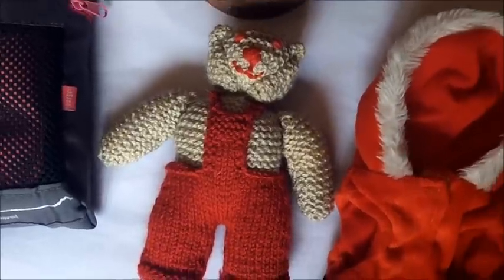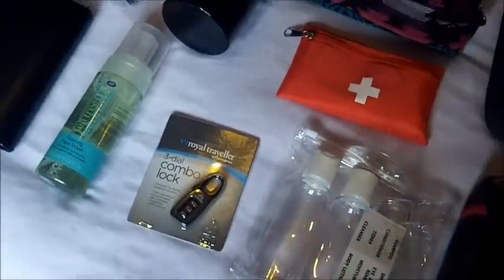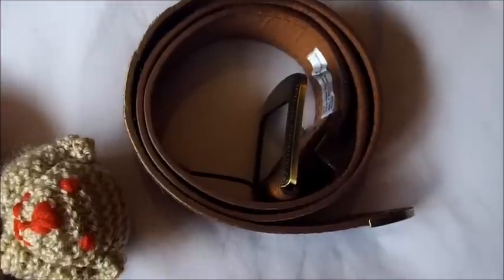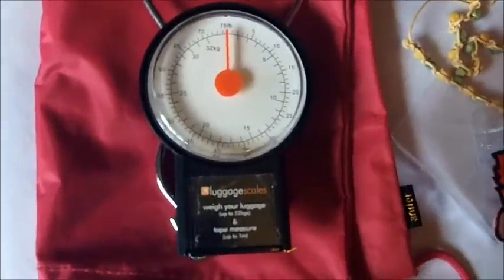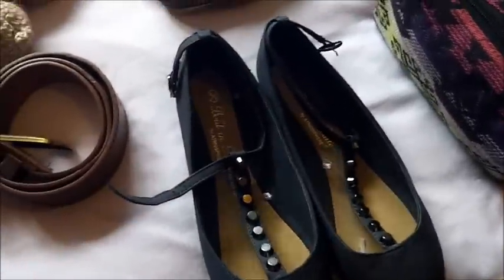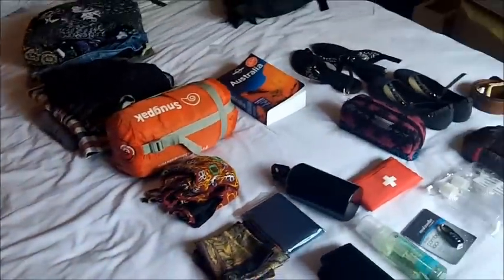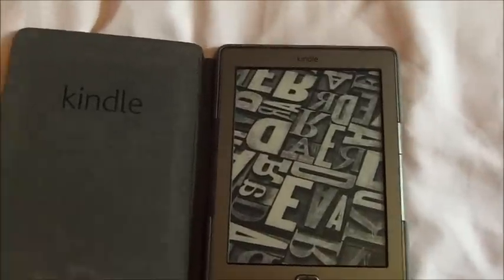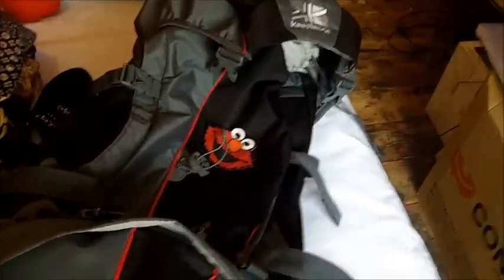What's In My Backpack? (Including Hand Luggage)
Here I will show you everything that goes into my backpack for my massive upcoming trip, starting in Australia.

Feel free to send me any travel related questions and video requests you may have. I shall be getting back to a regular upload schedule as soon as I find my feet in Australia. You will not be without videos for long I assure you :)